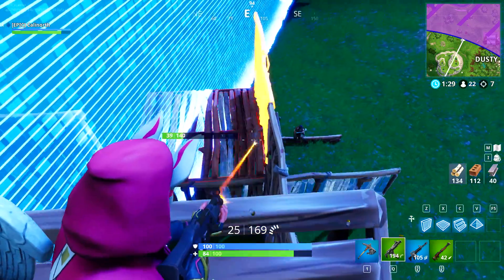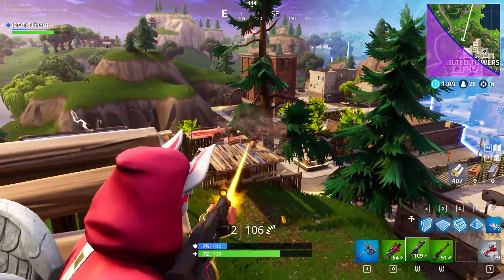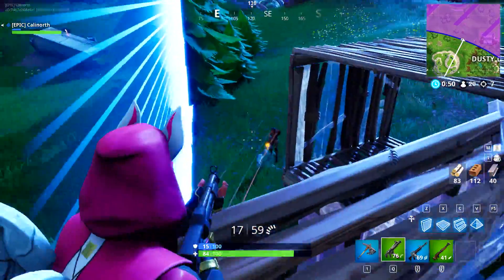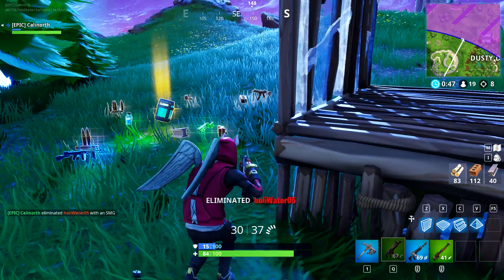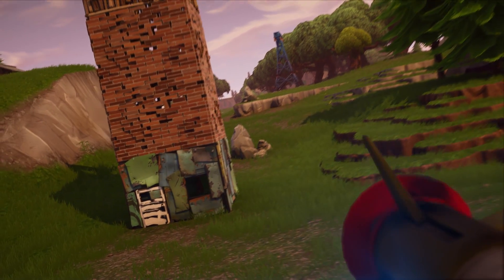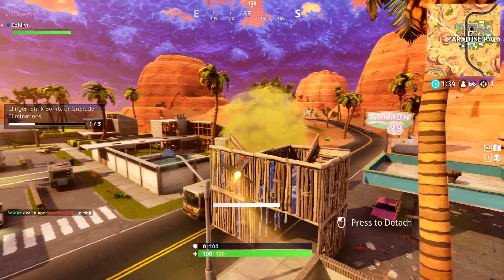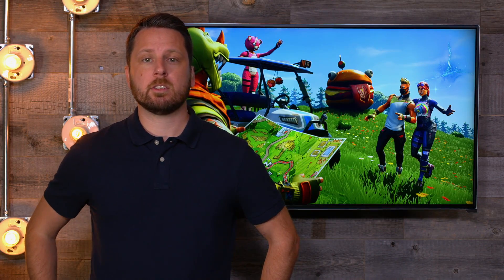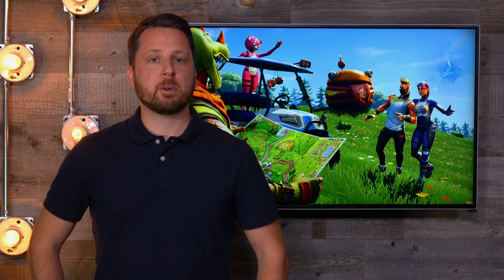Battle Royale Haberleri 7/27 - HMT Değişiklikleri, Kumandalı Patlayıcılar ve Bir Silah Geri Dönüyor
Bu hafta Hafif Makineli Tüfeklerdeki değişikliklerden, Uzaktan Kumandalı Patlayıcılardan ve oyuna geri dönecek bir silah hakkında konuşuyoruz!